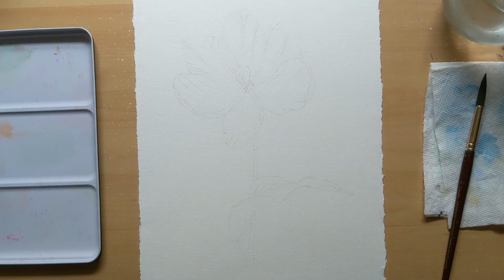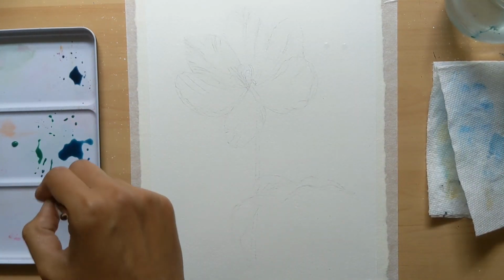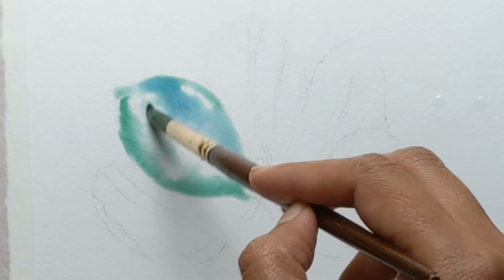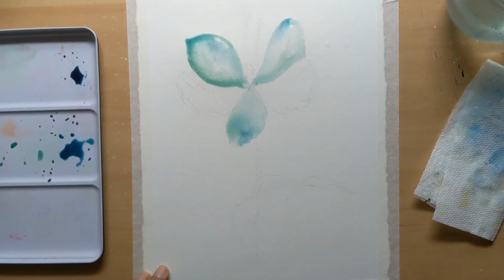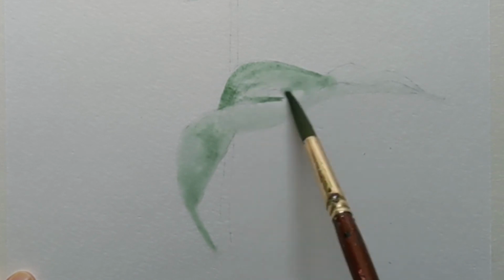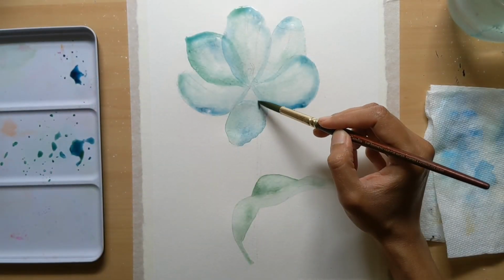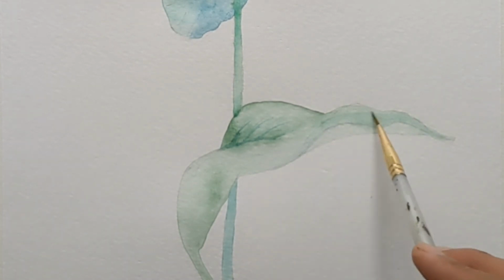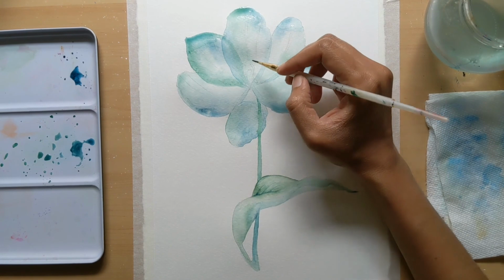Easy Watercolor Flower | Transparent petals | Watercolors for beginners | Wet on Wet technique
Hello and Welcome to ArtCraftiara!
In this video I will talk about how to easily make a transparent petals flower using the wet on wet watercolor technique.

Etsy Shop